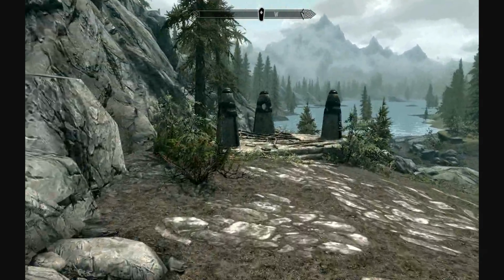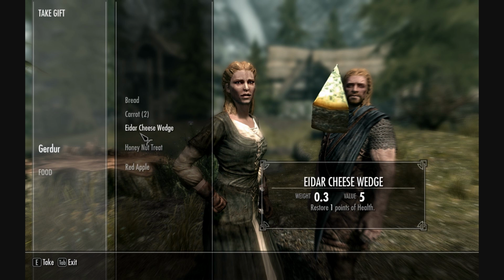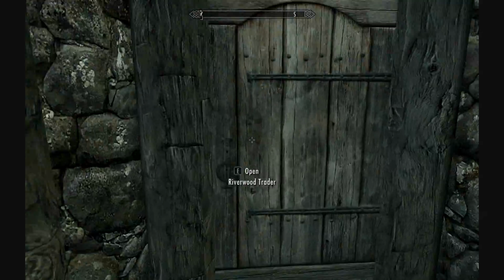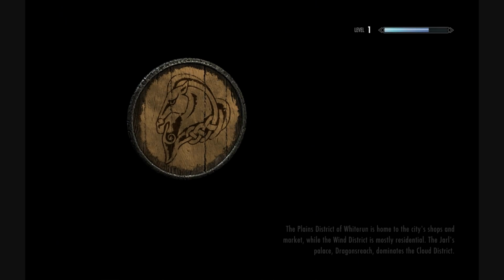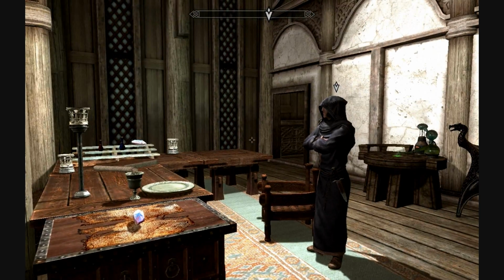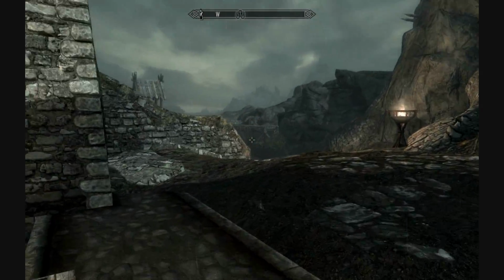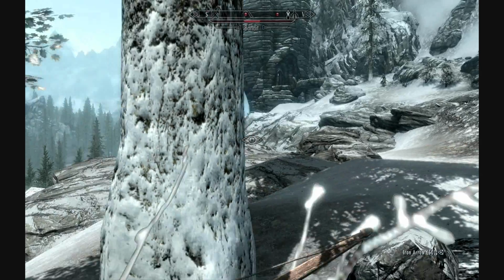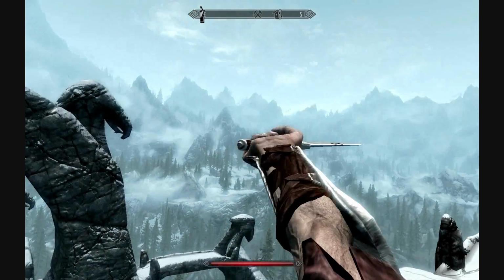A Pharaoh Plays Skyrim Ep. 2: Is it Windhelm or Whiterun?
I travel to another realm, called Skyrim. Watch as I battle trolls, giants, and dragons! It is time for the Pharaoh to conquer this realm! I currently have all DLC's loaded and ready to go.

Please 'Like' this video if you enjoyed watching it.